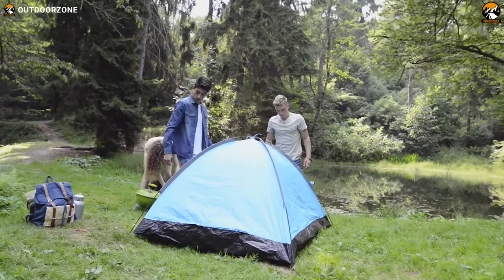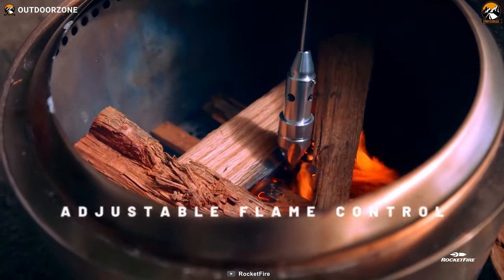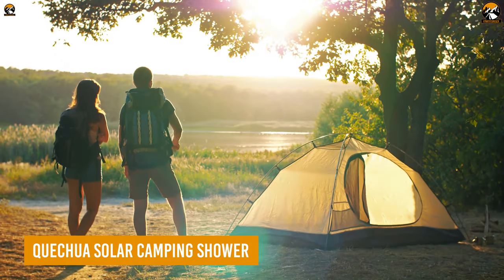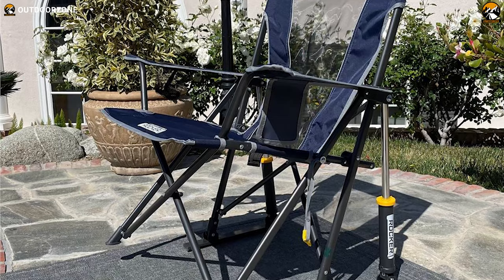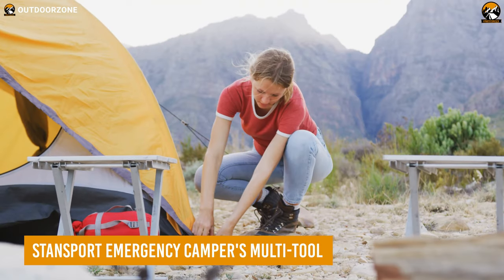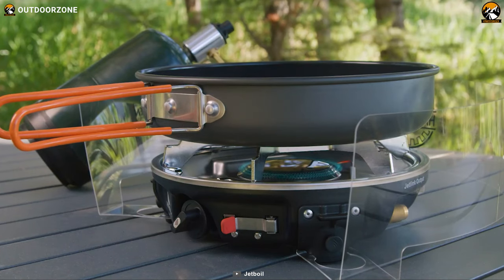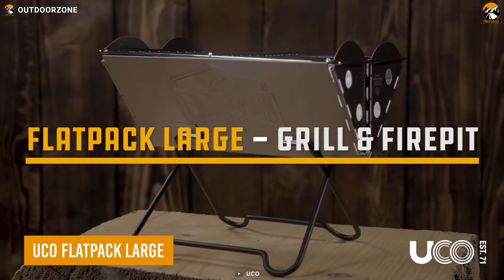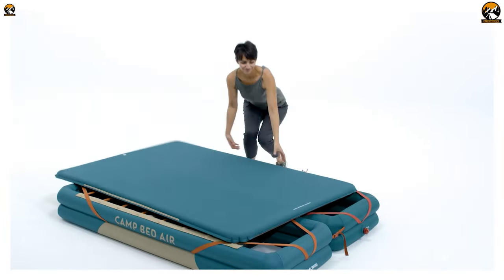10 Next Level Camping Gear & Gadgets Worth Buying ▶▶5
Next level camping gear - we know it may sound gimmicky. But in reality, with new and innovative features and benefits, these camping gear can make a camping trip more fun than you could ever imagine. And in this video, we've showcased 10 next level camping gear & gadgets for your next outdoor trip.

0:00 - Introduction

00:44 - 10. RocketFire

02:00 - 9. Wacaco Minipresso NS2

02:59 - 8. Quechua Solar Camping Shower

03:56 - 7. GCI Outdoor Comfort Pro Rocker™

04:58 - 6. Traveller Mini Ultralight Titanium Tent Stove

06:14 - 5. Stansport Emergency Camper's Multi-Tool

07:15 - 4. Jetboil HalfGen

08:09 - 3. Stovehut 20

09:00 - 2. UCO Flatpack Large

09:51 - 1. Decathlon Camp Bed Air